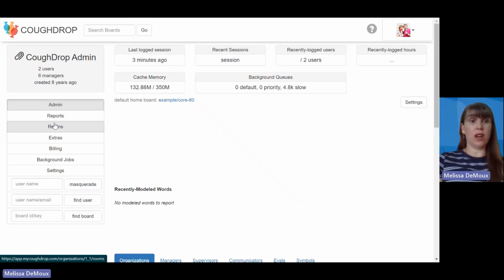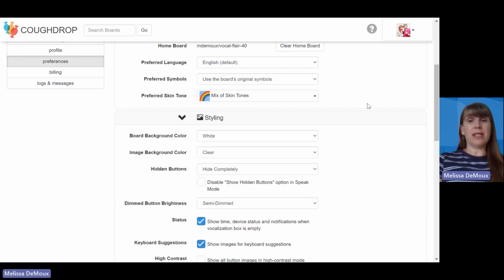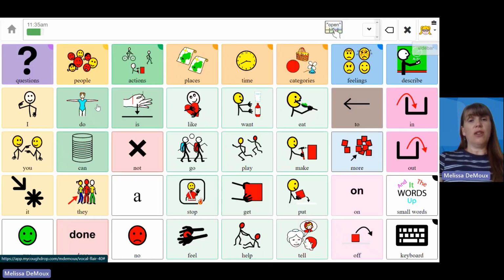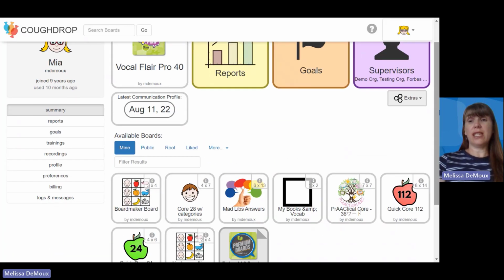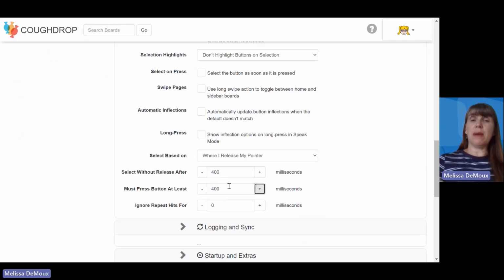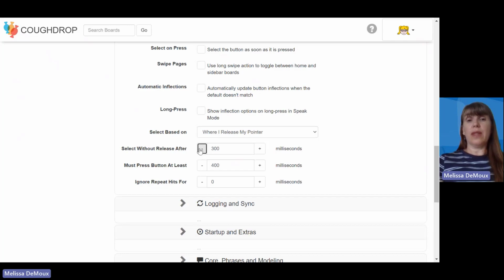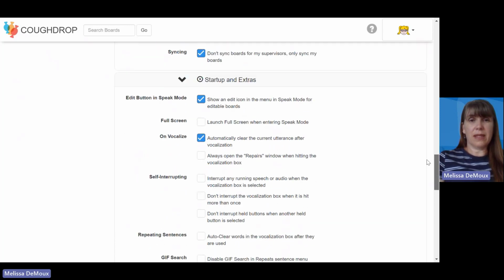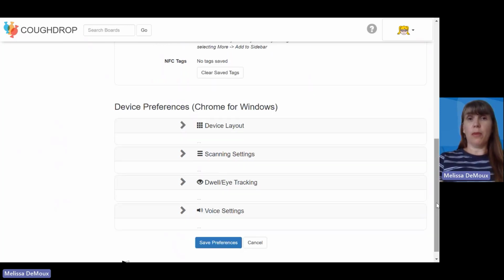CoughDrop Support for Employees 2: Preferences Page